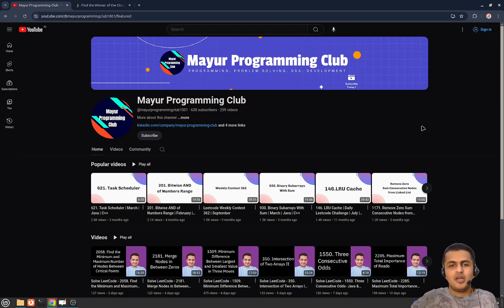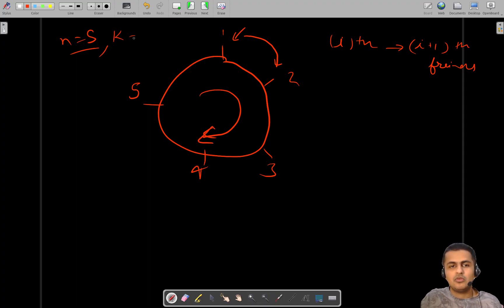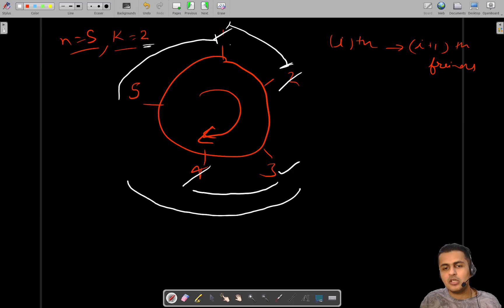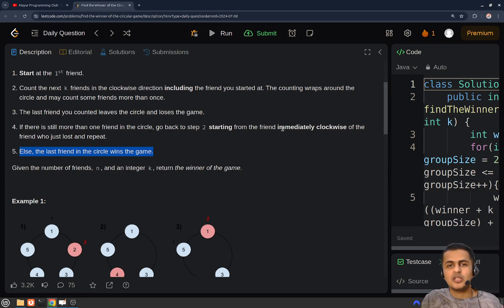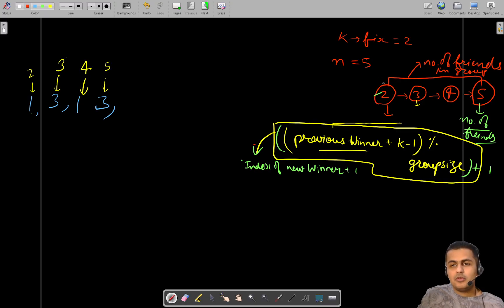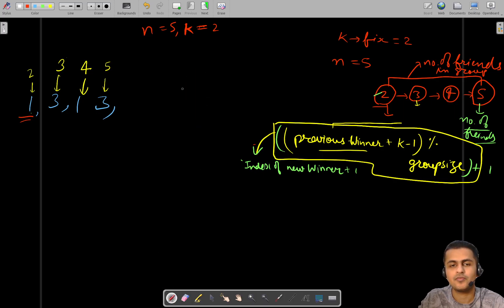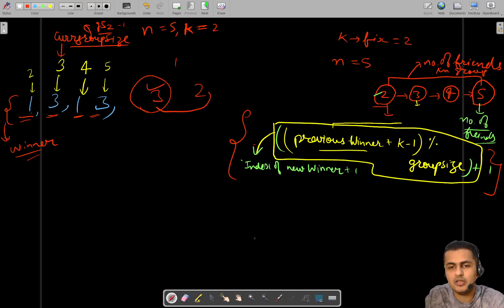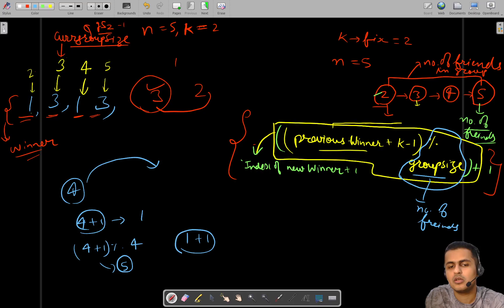Solve LeetCode - 1823. Find the Winner of the Circular Game - Java & C++ Solutions | July Challenge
🚀 Join our Daily LeetCode Challenge for July!

🔗 Problem & Solutions:
- LeetCode 1823. - Find the Winner of the Circular Game: Dive deep into our comprehensive solutions in Java and C++.

🛠️ Techniques and 🗂️📊🧩 Data Structures Used:
- Circular Array: Master this data structure to solve problems faster. [Learn More]